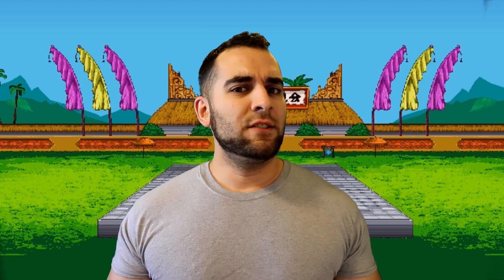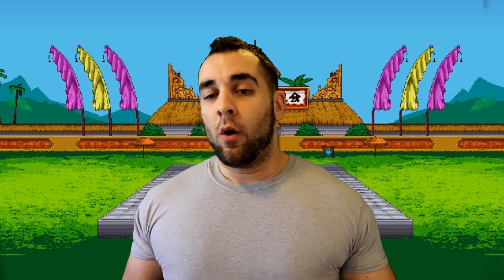Dokkan Battle Global: World Tournament Incoming! I can help you prep!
Surprise, surprise! World Tournament Incoming! Contrary to what I put up in the video, my World Tournament Team is actually going to be:

AGL Turles (Lead)
INT Raditz
STR Broly (not the LR)
AGL Goku Black
INT Chiaotzu
TEQ Jaco